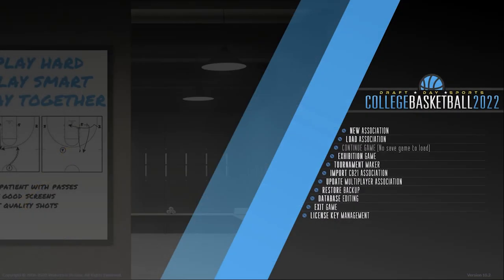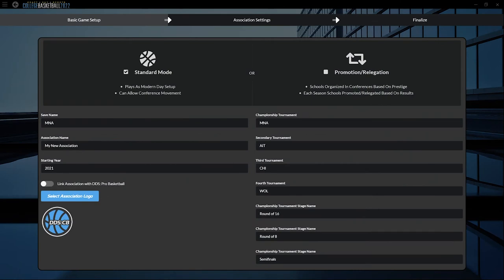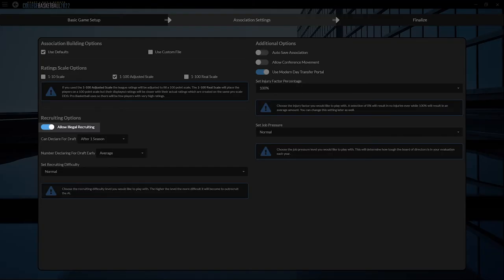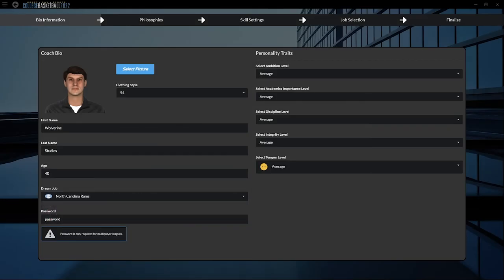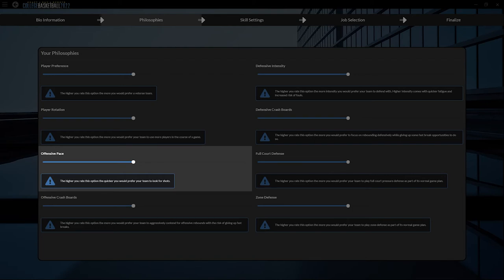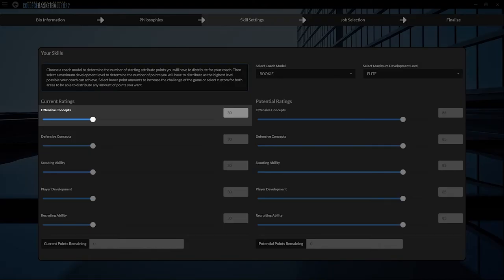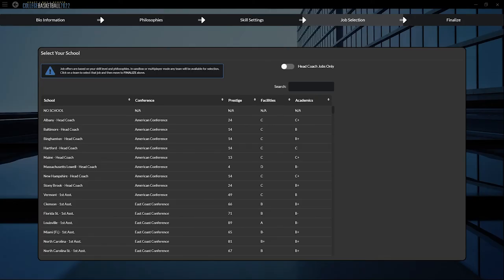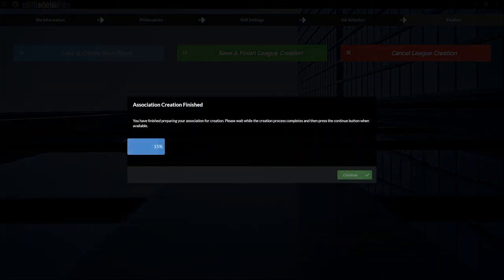Draft Day Academy - Getting Started with DDS: College Basketball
In our new series, Draft Day Academy, our community manager walks you through different parts of our games with step by step instructions and explanations to make sure you get the most out of our games.

Want to try a free demo for yourself?